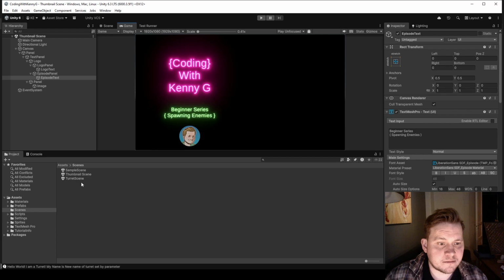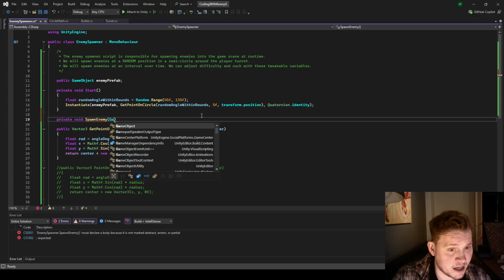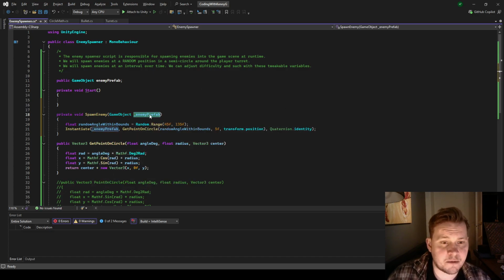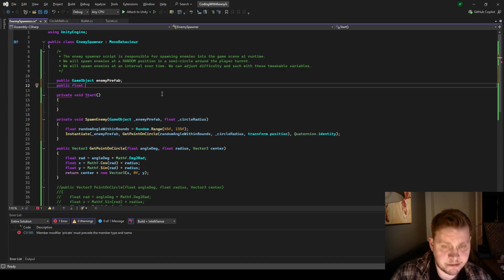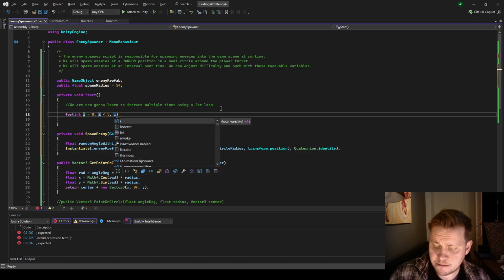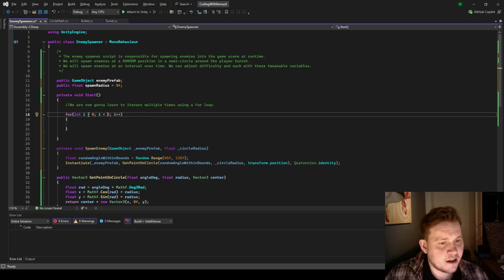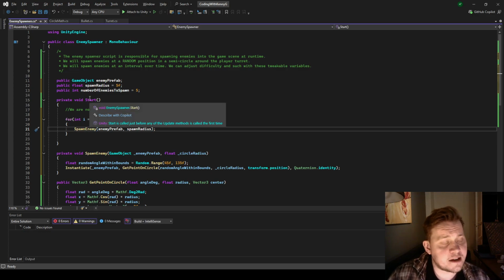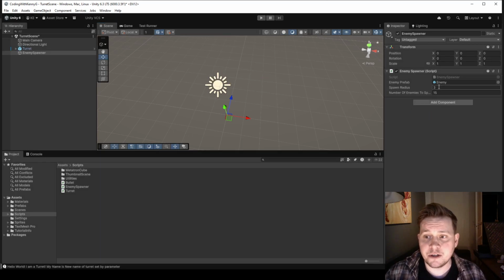Coding With Kenny G | Beginner Series | Spawning Enemies pt2